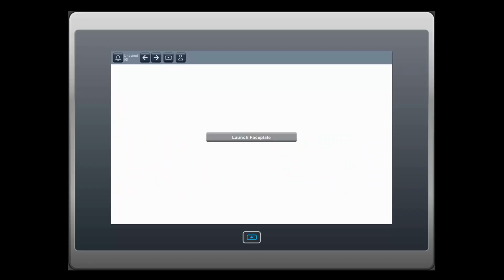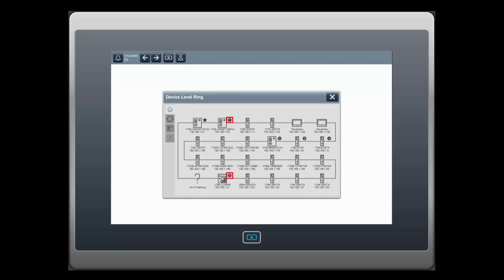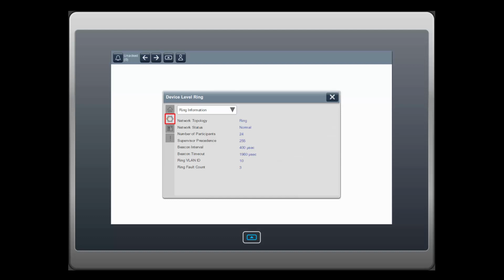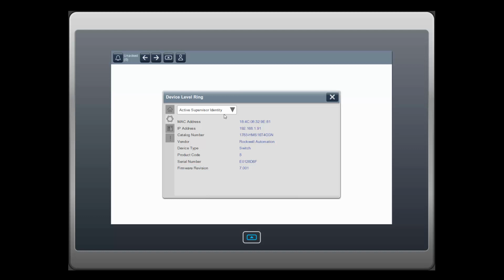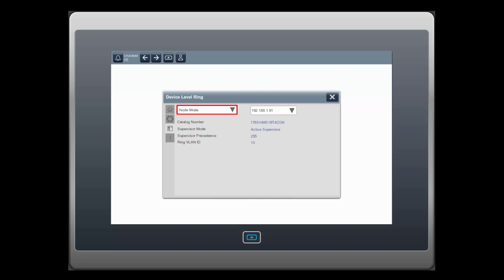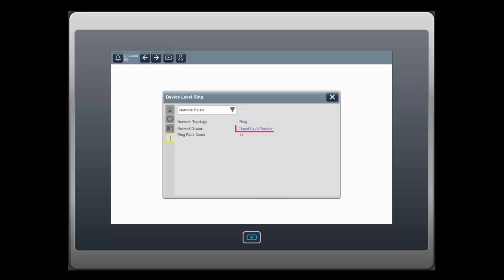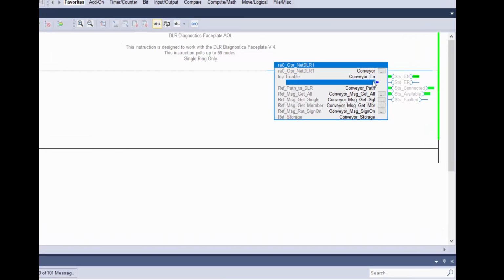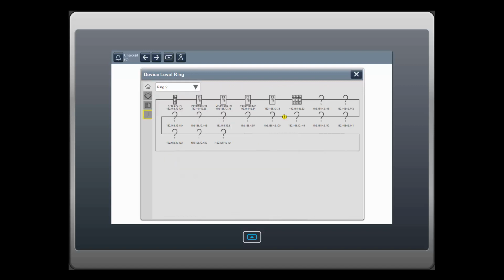14 Operational Overview of DLR Object Faceplates